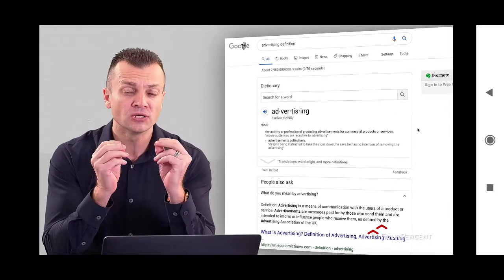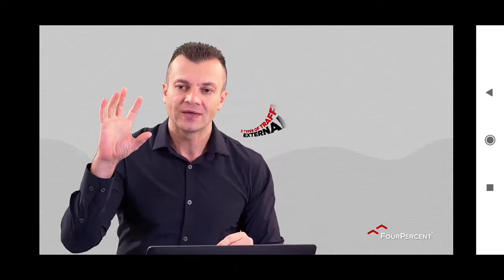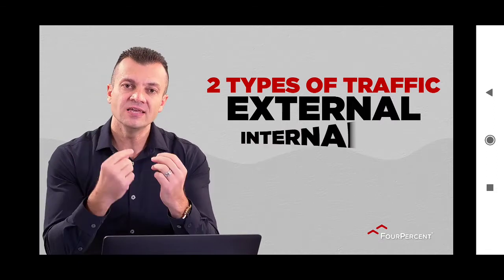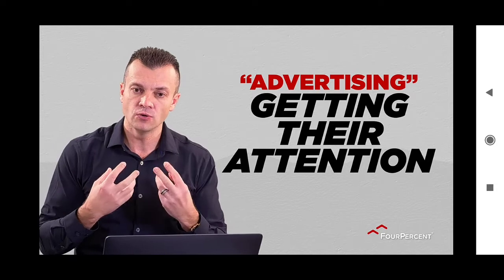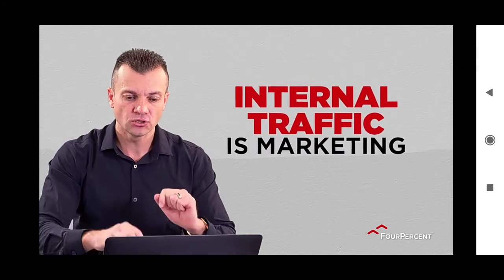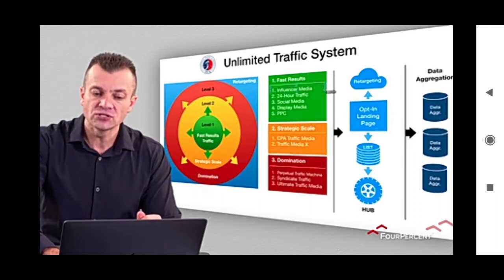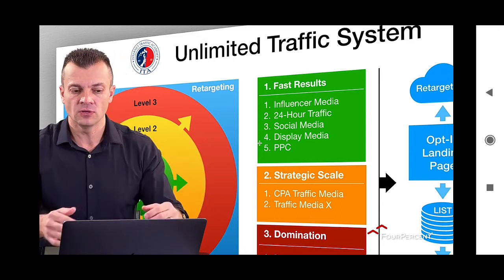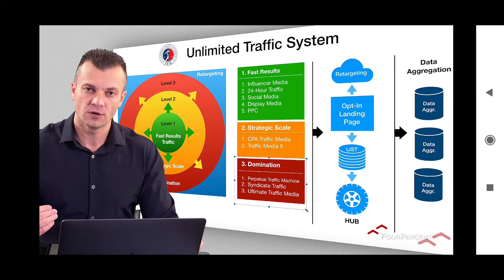Business Growth machine strategies.